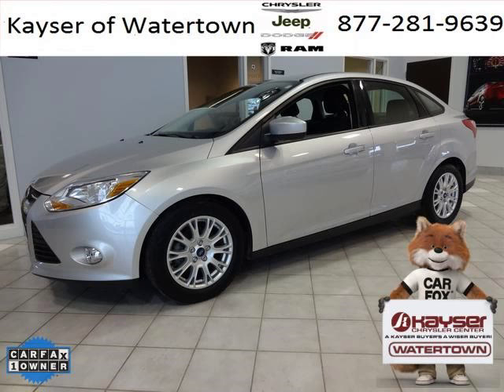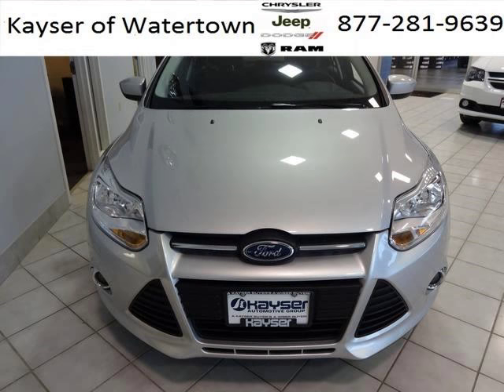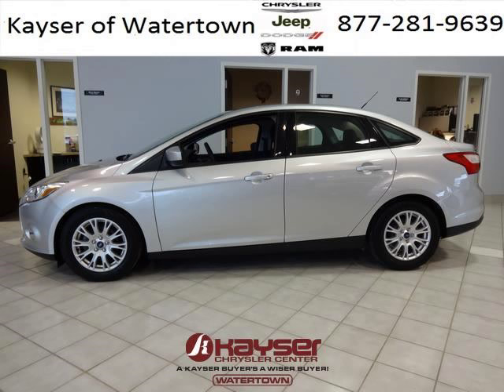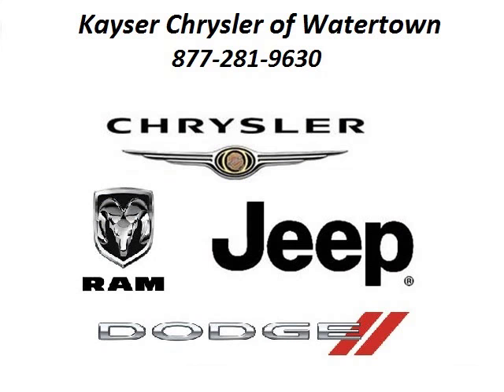Used 2012 Ford Focus Waukesha WI